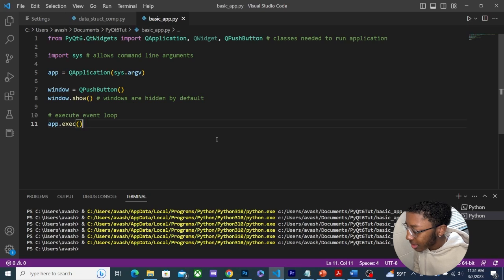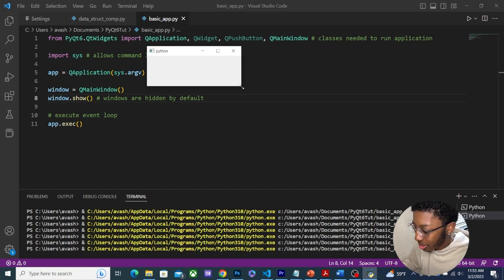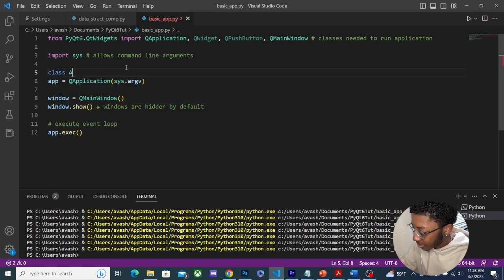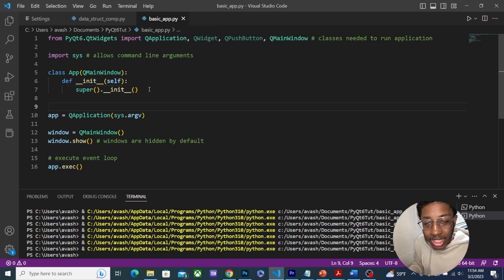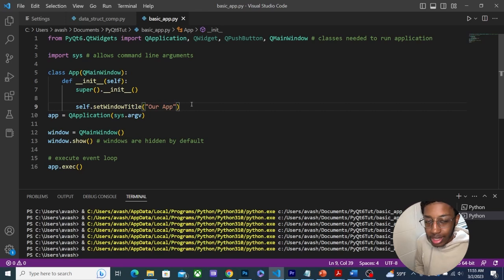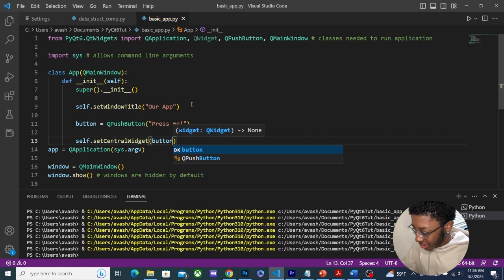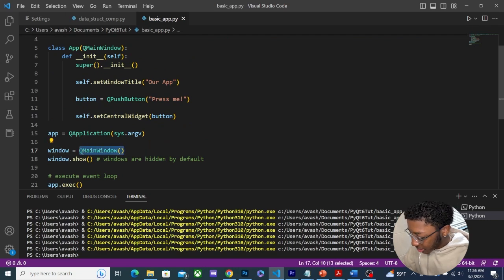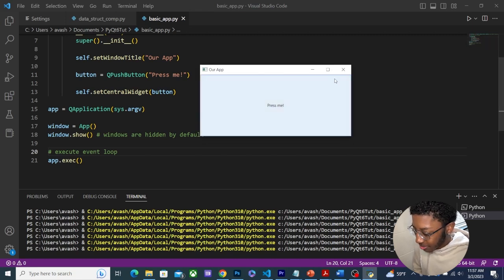QMainWindow and OOP in PyQt6 | Create Powerful GUI's with PyQt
Hello everyone, in today's video we will be going over QMainWindow in PyQt6. We will also be subclassing QMaindow by inheriting from the class.

Timestamps:
00:00: Introducing QMainWindow
00:50: Importing QMainWindow
01:22: Inheriting from QMainWindow
05:23: Running the program